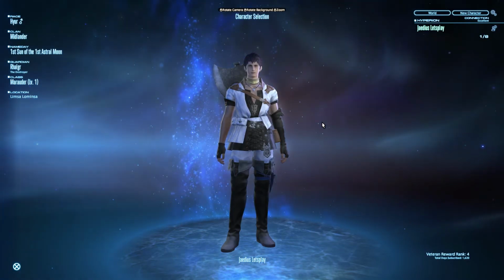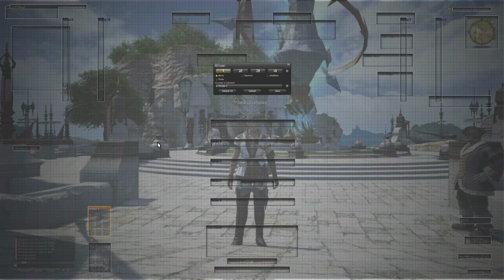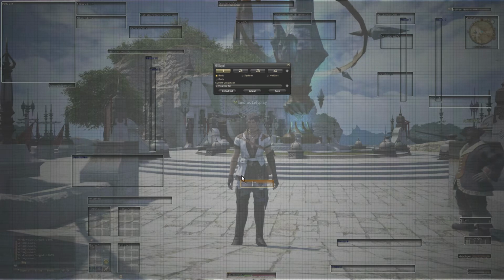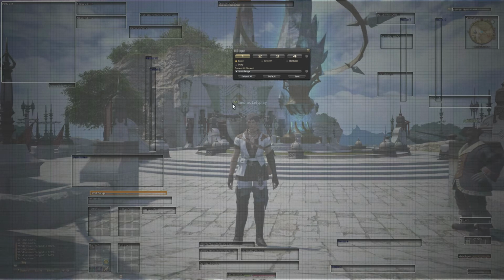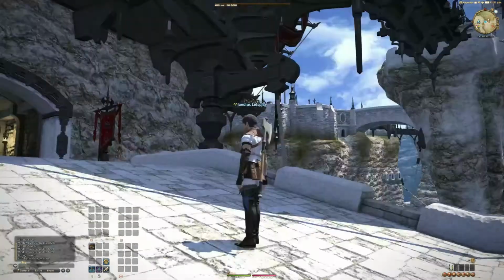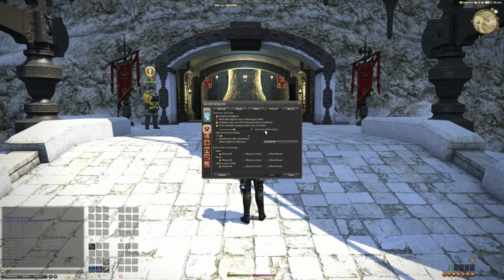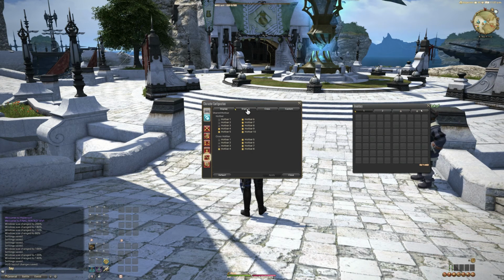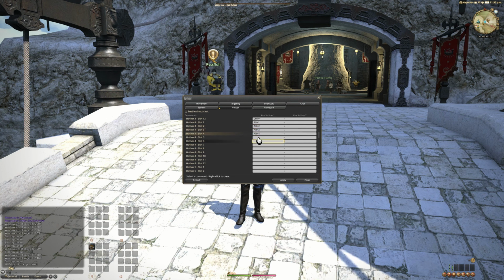Let's Play FFXIV HUD Tutorial (New Player Guide - Part 3)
How to adjust and set up your HUD and User Interface to make playing the game a little easier!